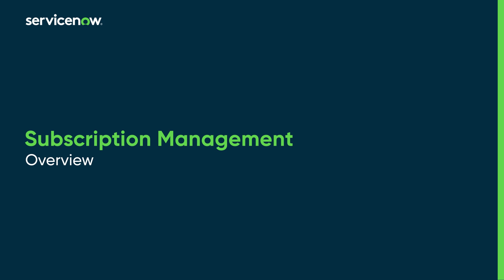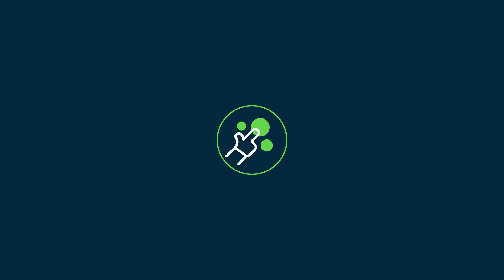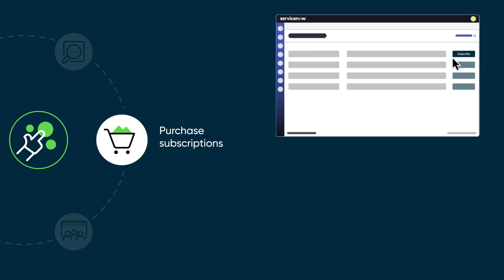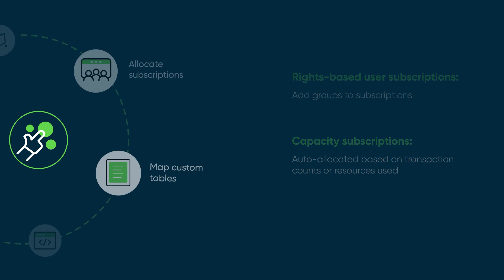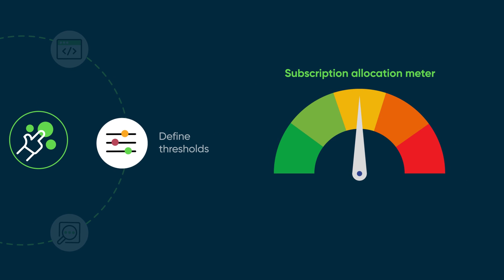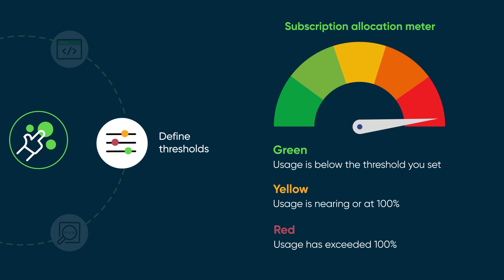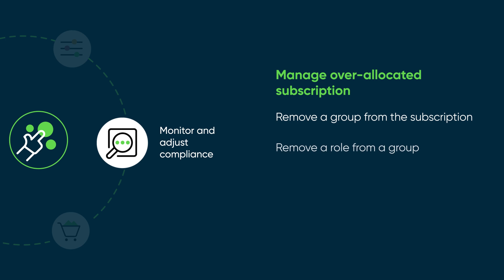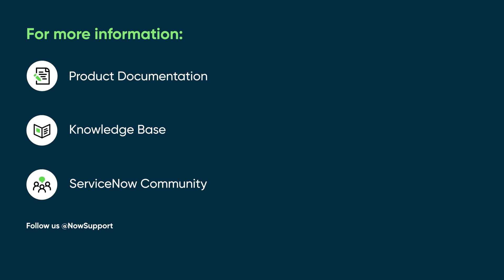Subscription Management | Overview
Provides an overview of the Subscription Management application in the Now platform.

This video covers:
00:00 Intro
00:06 What is Subscription Management?
00:37 Subscription life cycle
02:20 Staying in compliance

Role required: admin or usage_admin

For more information on Subscription Management, see:

ServiceNow product documentation:

management/reference/subscription-management-landing-page.html